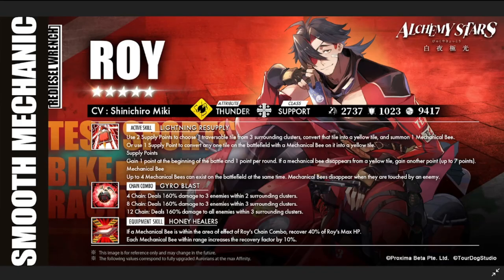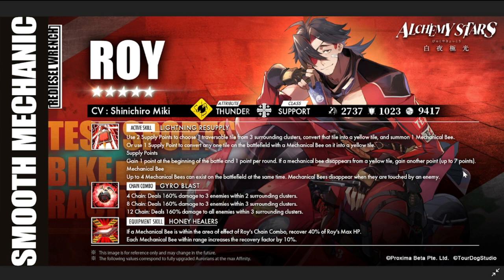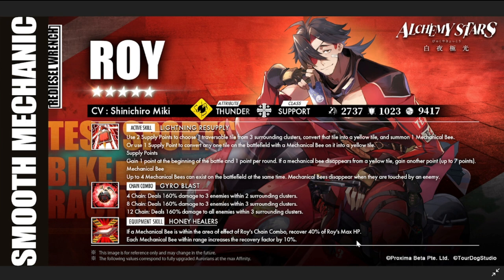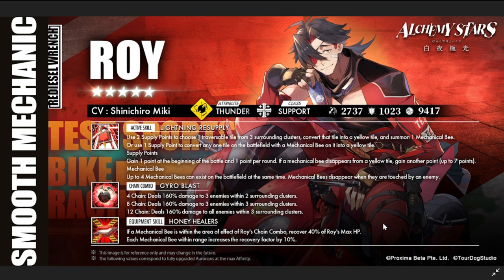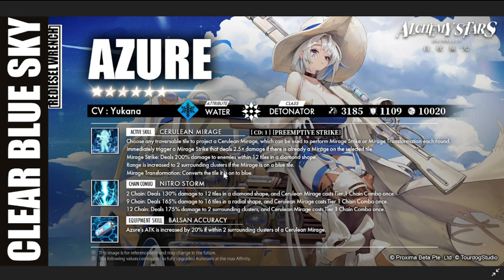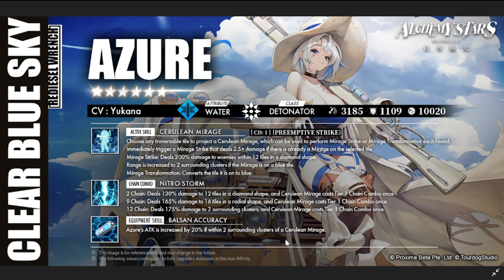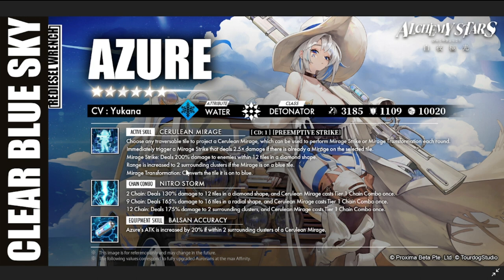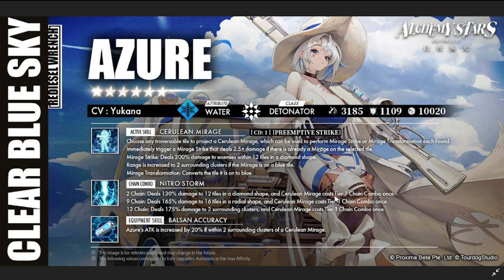[Alchemy Stars] New Aurorians: Azure & Roy! | First Impressions! |Worth Pulling?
Episode 497: New Aurorians: Azure & Roy! | First Impressions!